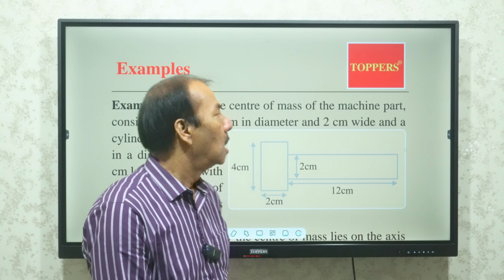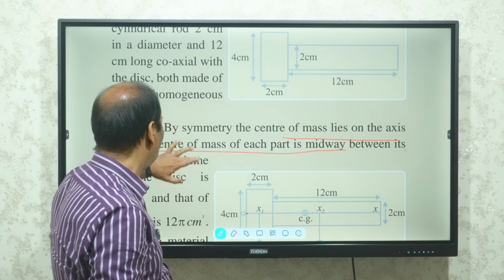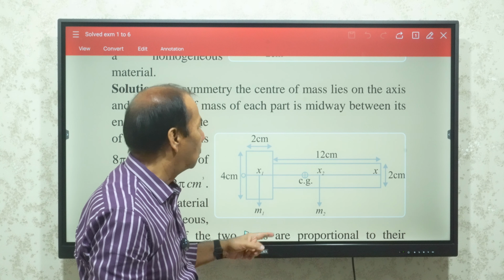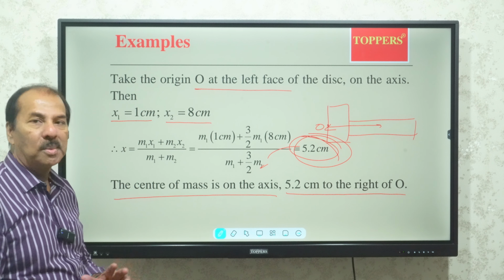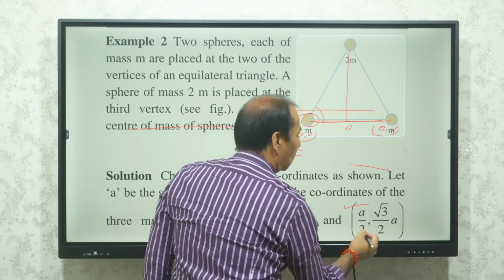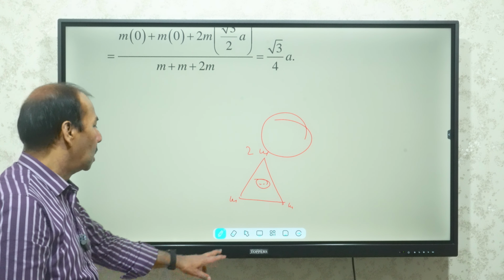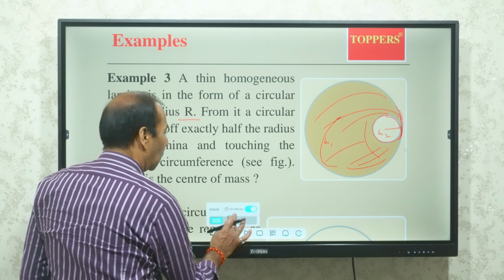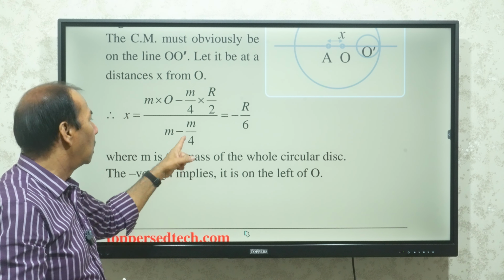Rotational Motion I | Examples 1 to 3 | Video Lecture 4